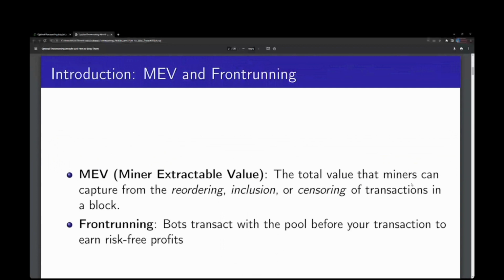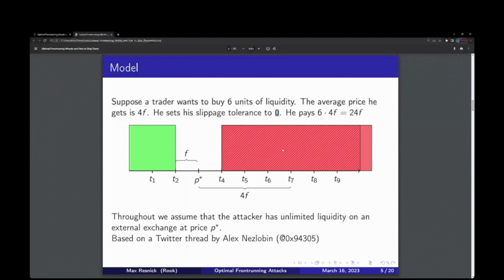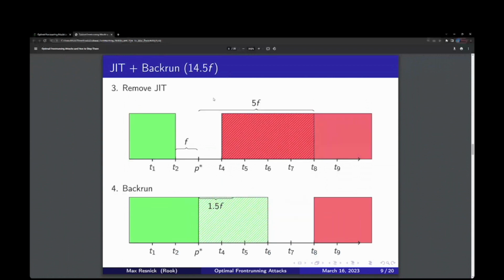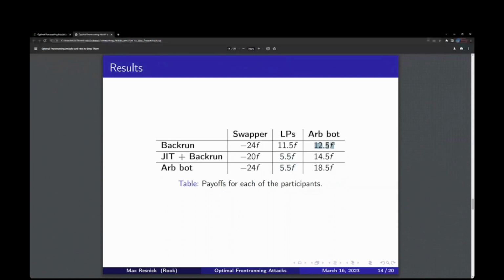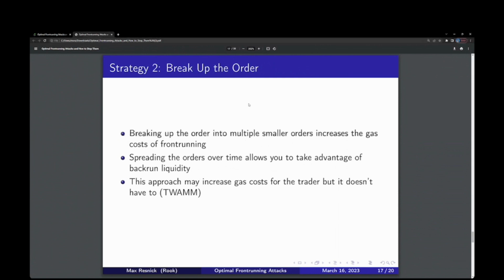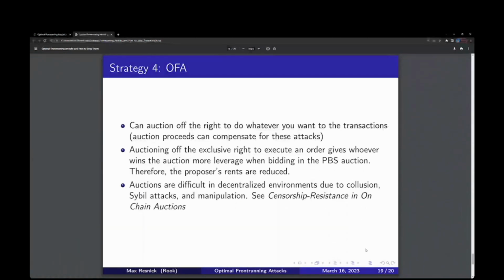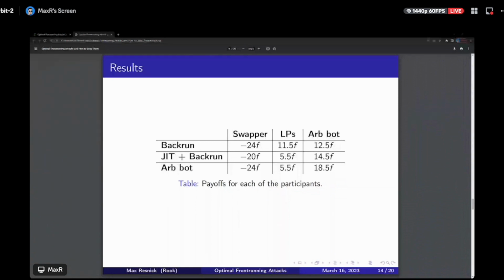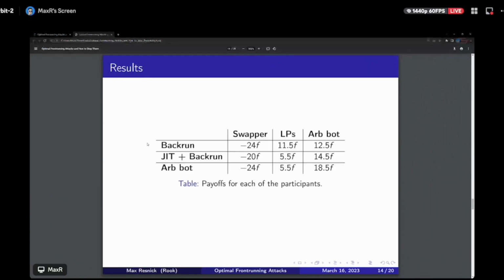Optimal Front Running Attacks & How to Stop Them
We are happy to welcome Max Resnick, the head of research at Rook (a trading, staking, and auction platform aimed at redistributing MEV to users, protocols, and smart contracts) as well as an advisor at Risk Harbor ( a risk management marketplace for digital assets).

In this seminar, he'll unveil the secrets behind "Optimal Front Running Attacks & How to stop them." As a dedicated researcher in blockchain protocols and development, Max's expertise in mechanism design and game theory will give you a better understanding of navigating the crypto world.

- ABOUT SPEARBIT -
Spearbit is a decentralized network of expert security engineers offering reviews and other security-related services to Web3 projects to create a more robust ecosystem. Our network has experience in every part of the blockchain technology stack, including but not limited to protocol design, smart contracts, and the Solidity compiler.